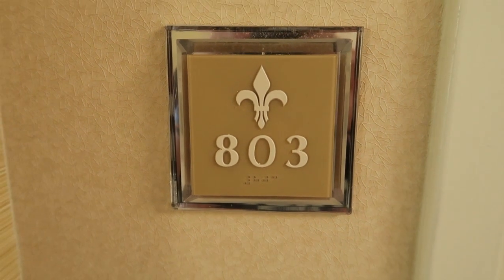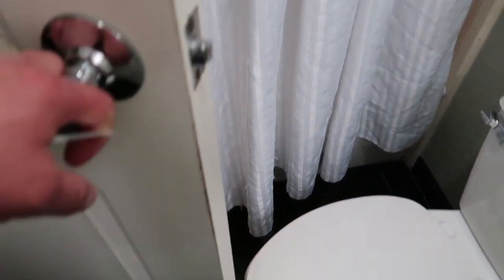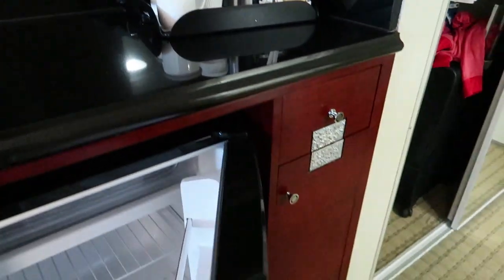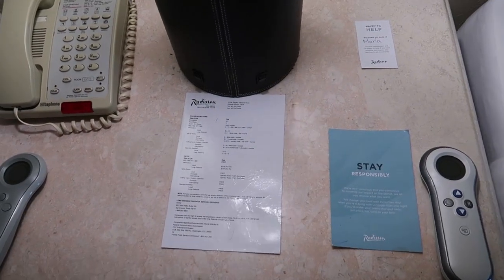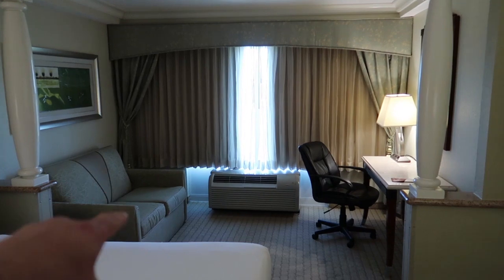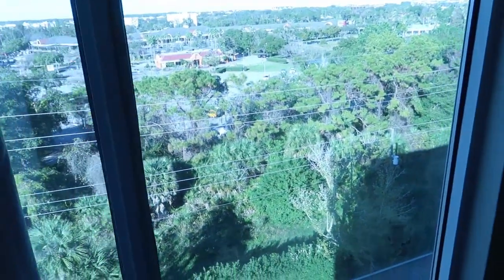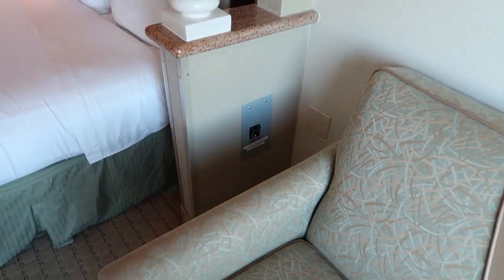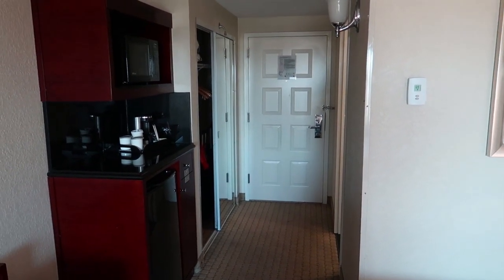Radisson Hotel At Walt Disney World | Full Resort And Room Tour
This is a full resort and room tour of the Radisson Hotel Orlando - Lake Buena Vista at Walt Disney World!

Check out the Dis 'N' That YouTube channel so that you can catch up on every episode!